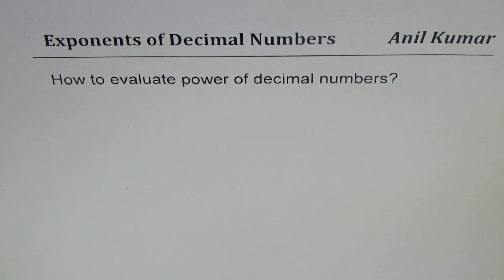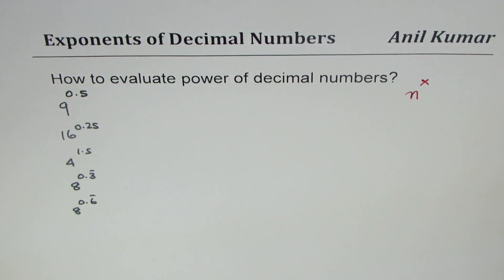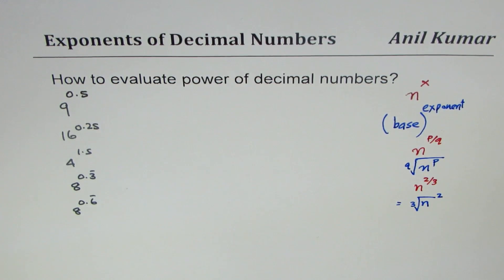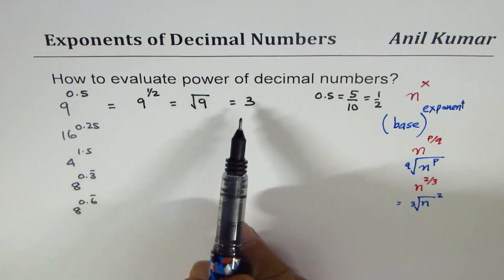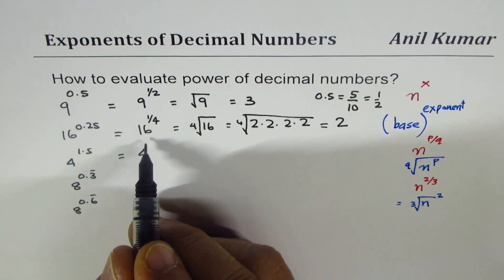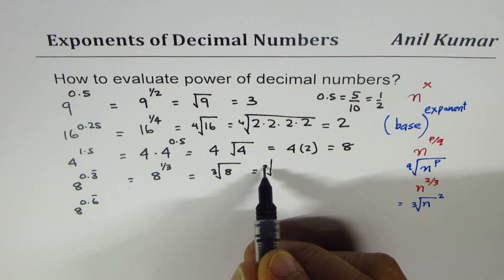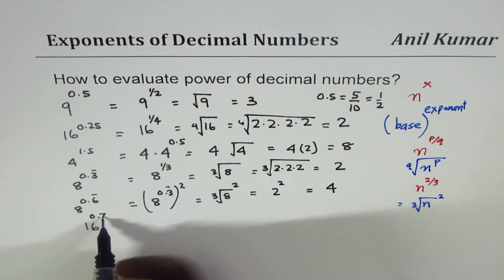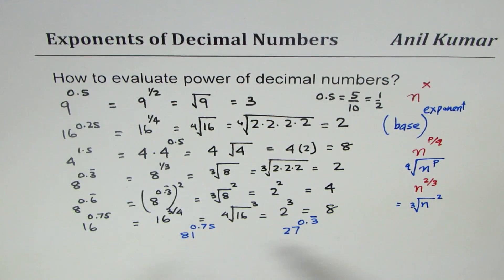How to evaluate numbers with Decimal Exponents without calculator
Convert to decimals to fractions
Then use the concepts of radicals to evaluate.
Write numbers as hundredths and thousandths when given in standard form
DecimalNumbersConversion DecimalNumbersApplications Related Latest Special division also known as Euclid Division method can be adopted to find the square-root of numbers as shown in the playlist.
Related Video on square roots